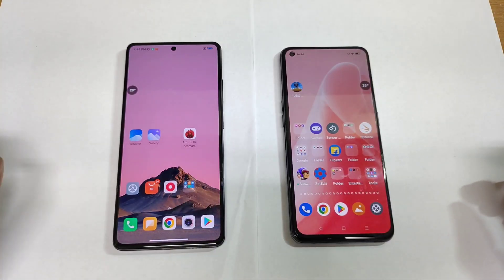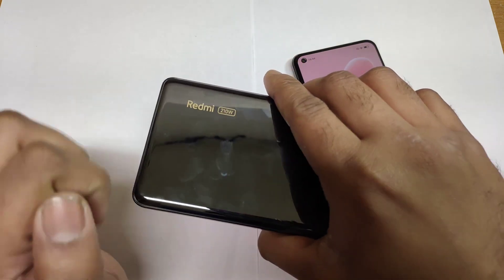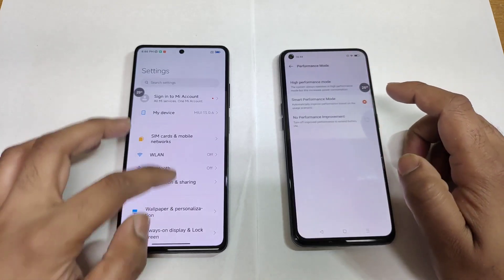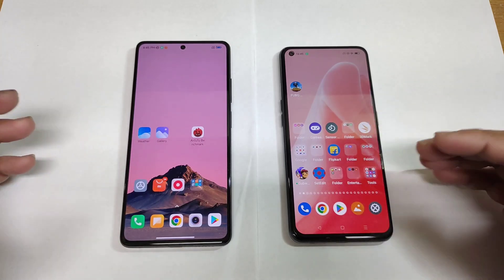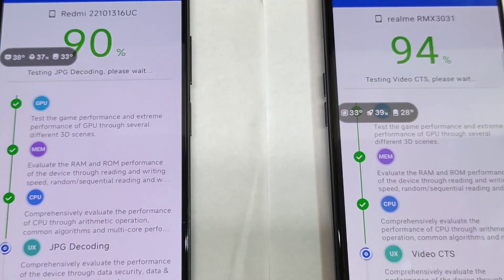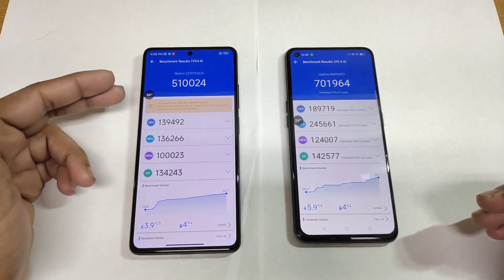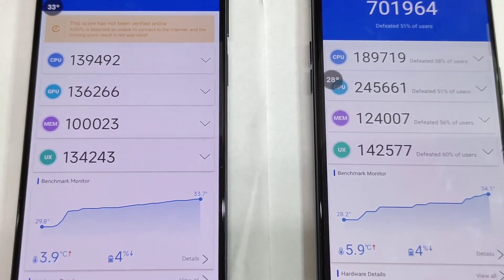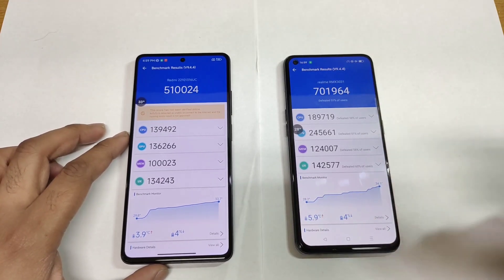Realme X7 Max vs Redmi Note 12 Antutu Test Using High performance mode Dimensity 1200 vs 1080